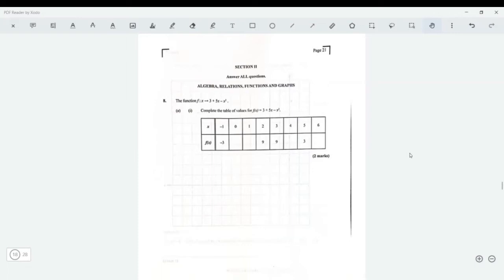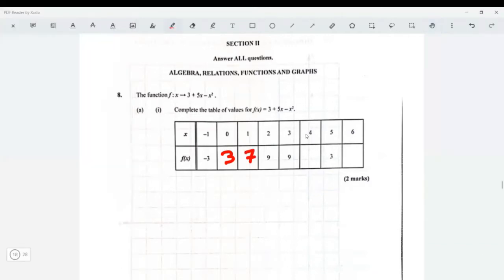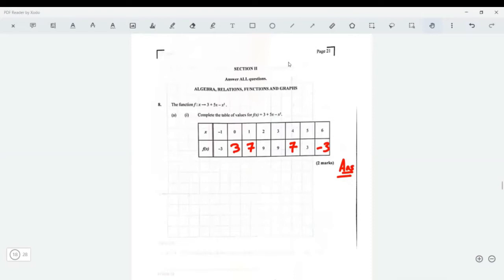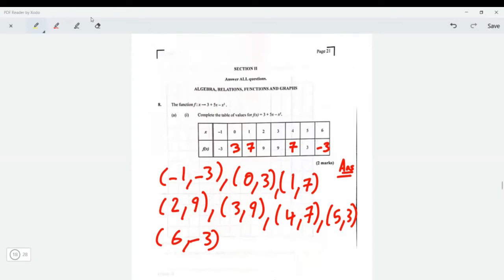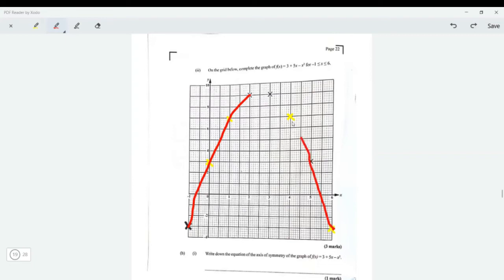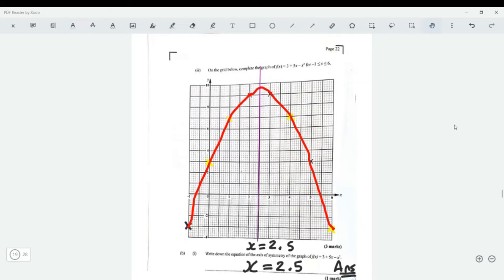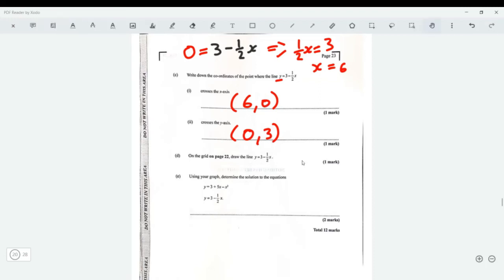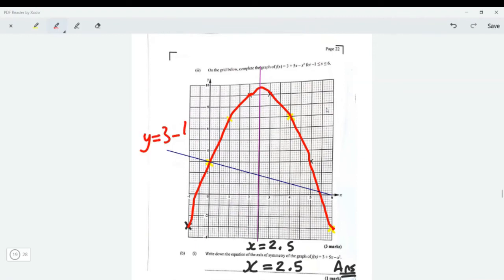CSEC MATHEMATICS|JANUARY 2022|QUESTION 8|PAPER 2